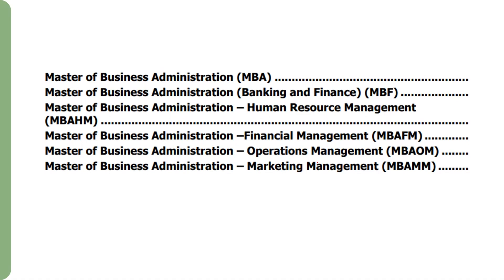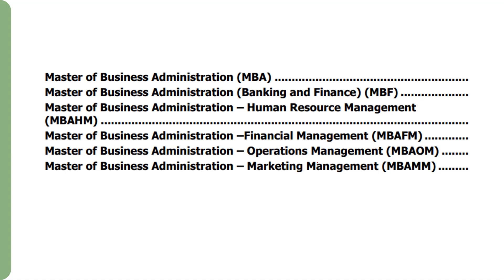IGNOU July 2023 | MBA അഡ്മിഷൻ എടുക്കുമ്പോൾ ശ്രദ്ധിക്കേണ്ട കാര്യങ്ങൾ | Learnwise